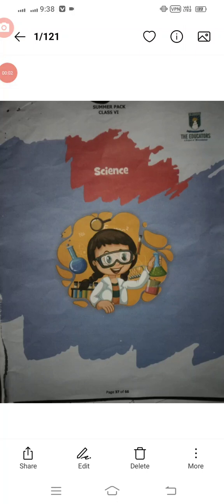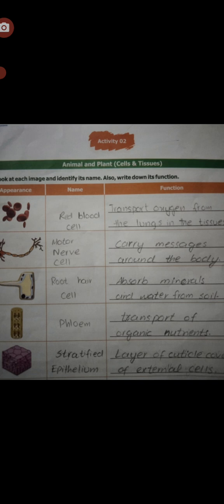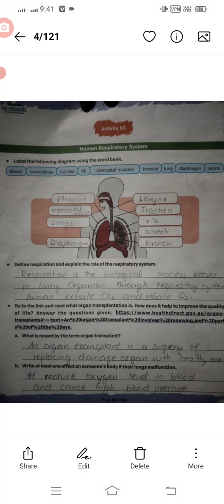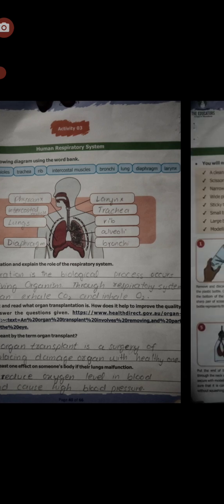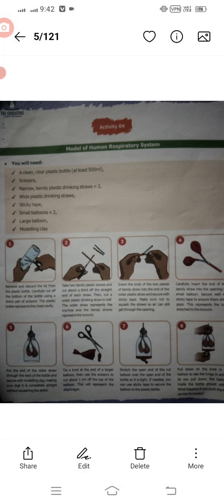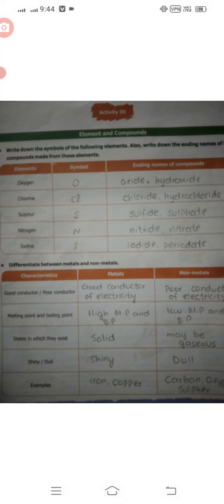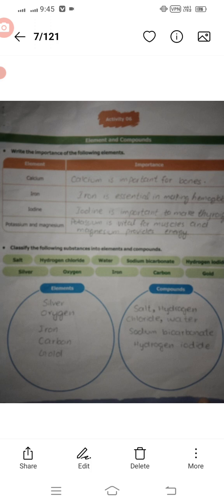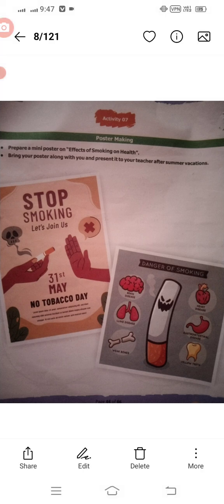Solved Summer pack of Class :6th (Science)Recorded by:Maryam Rasheed